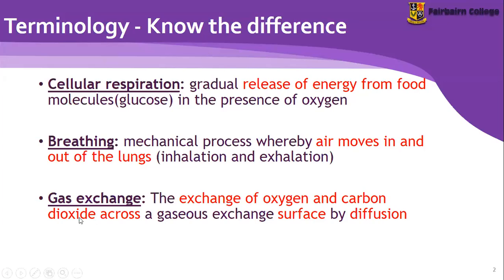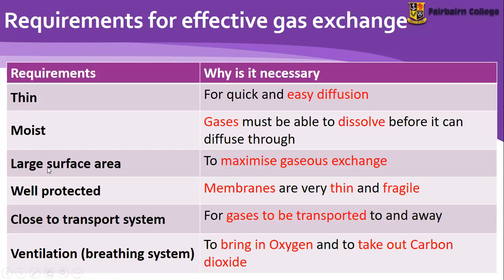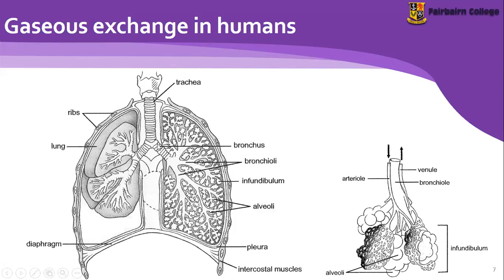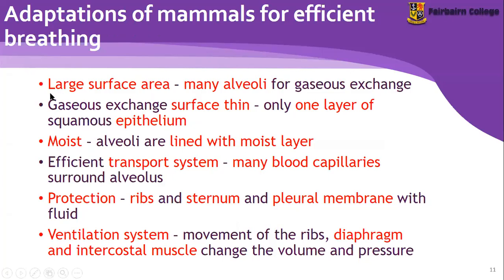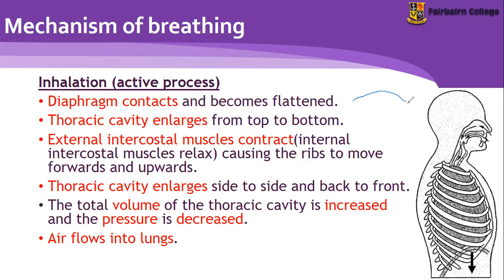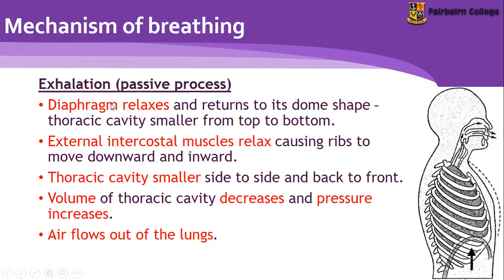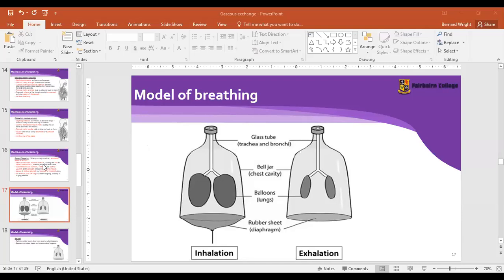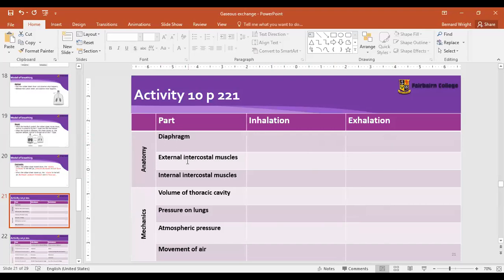Gr11 LS - Gaseous Exchange part 1